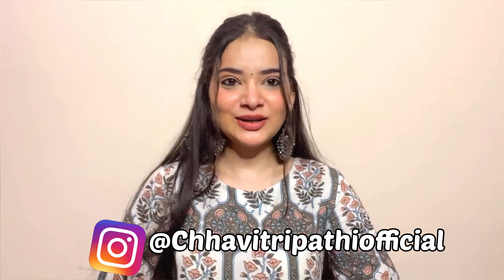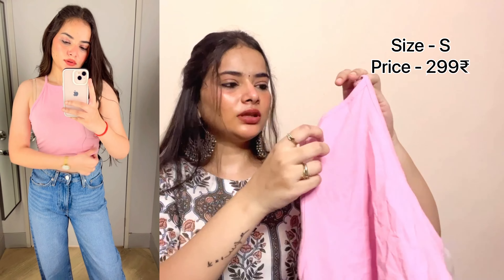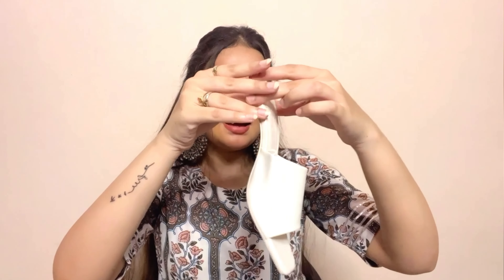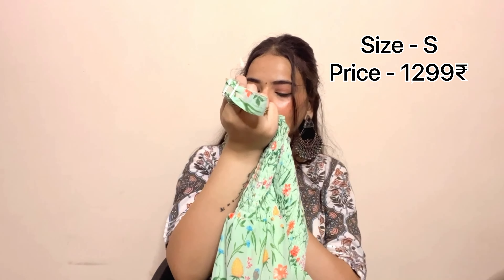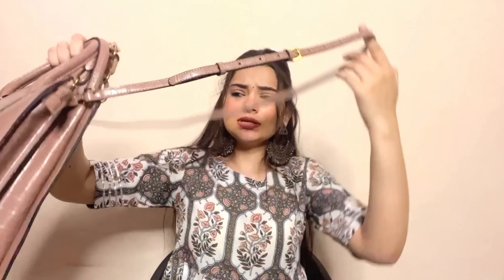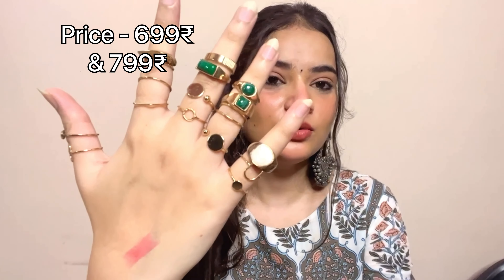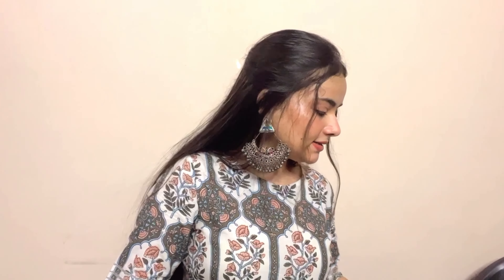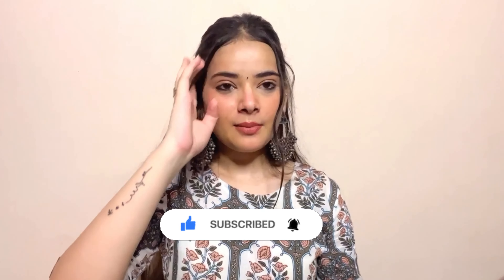Spent 40,000₹ in a day 😱/ Massive Shopping Haul 🛍 ALDO ,VAN HEUSEN , M&S, H&M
Hi Everyone,
In today's video i will be sharing My huge shopping haul in which I have spent more than 40,000₹ and I am sure that you all are going to like it. ❤️

Links-

About Me -
Age- 24 years
Height - 5'7
Weight - 59kg
Footwear Size - 40(7)

Kindly do not use my content and pictures without my consent.

Hugs and love to all. ♥️

Myntra Affordable designer kurti, embroidered kurti, Anarkali kurta, kurta set | Latest collection | sabse saste festival outfit
500, flipkart kurti under 500, Myntra Kurti under 500,